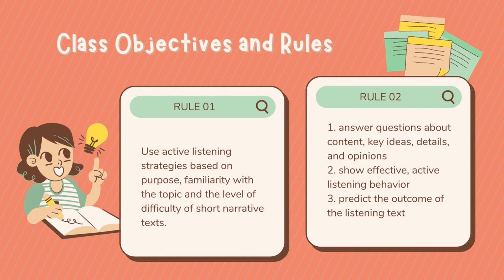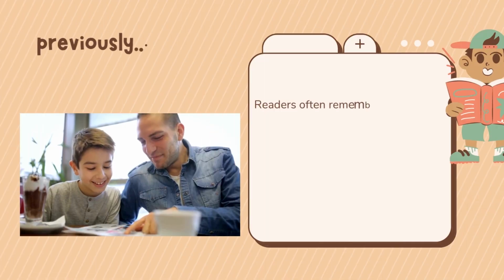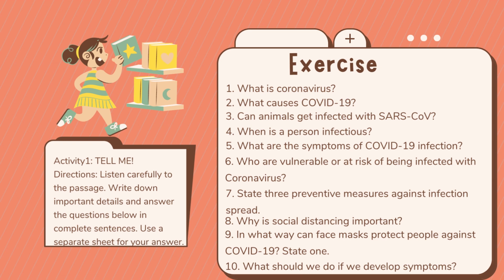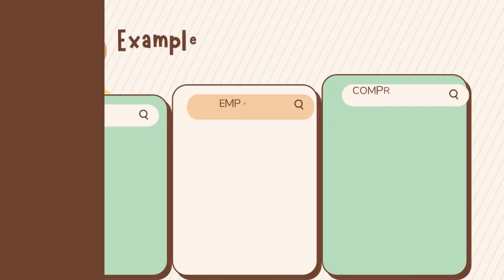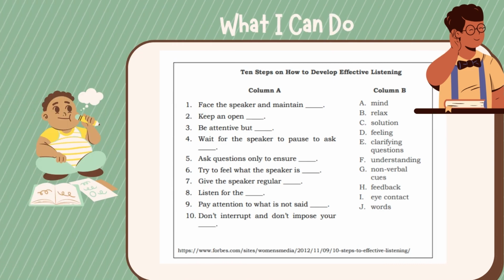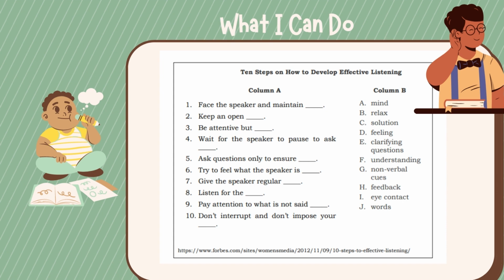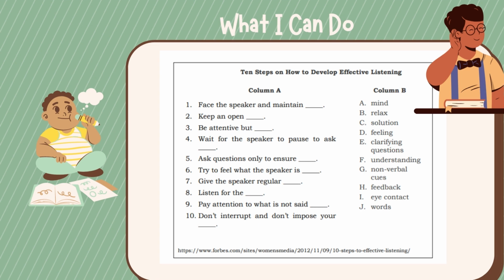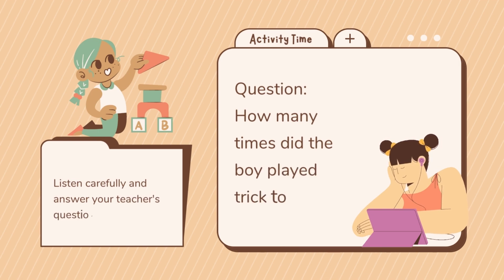Grade 7 -English | Quarter 2 Lesson 1 and 2 | Pivot IV-A Module Patterned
TOPIC: Use Listening Strategies Based on Purpose, Familiarity with the Topic and Levels of Difficulty of Short Texts Listened to (English 7)